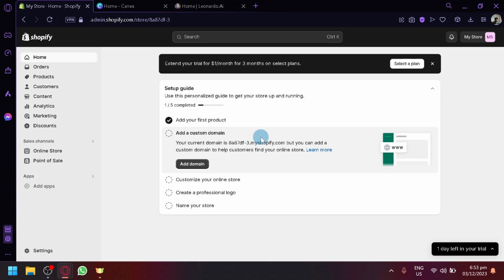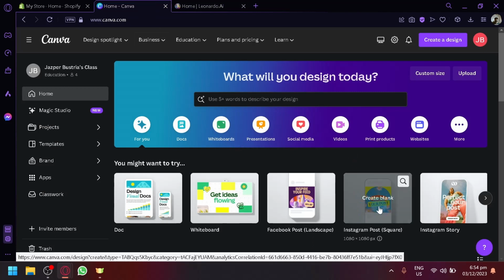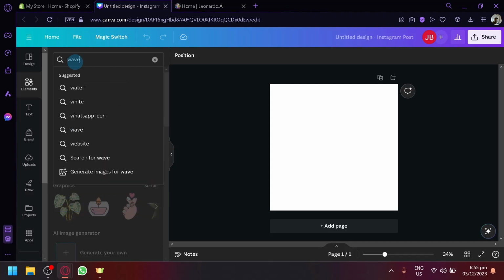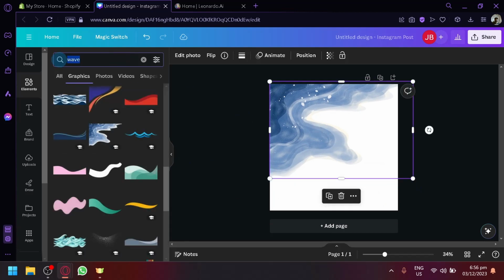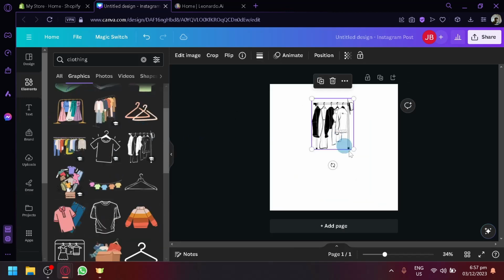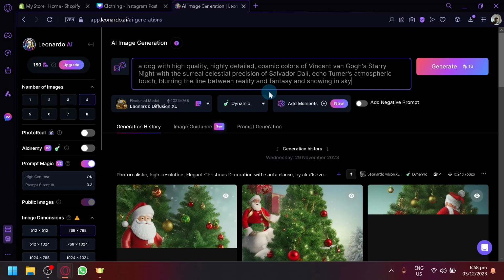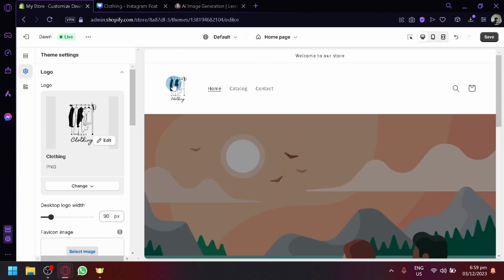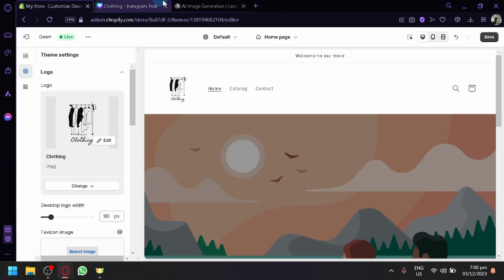How to Make a Shopify Logo | Stunning Shopify Logo Design (Best Method)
How to Make a Shopify Logo Stunning Shopify Logo Design . In this video I'll show you How to Create a Shopify Logo.

This is an easy process so keep watching to learn all you need to know about making a logo for Shopify store